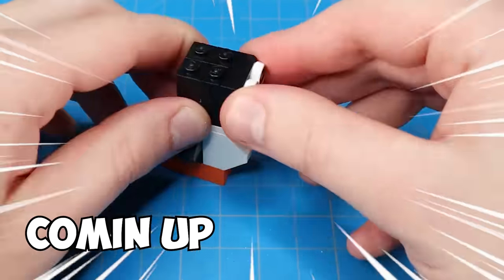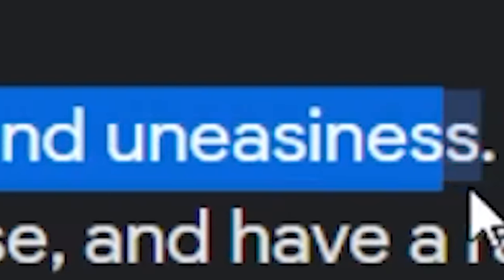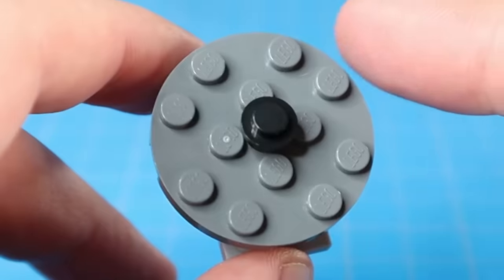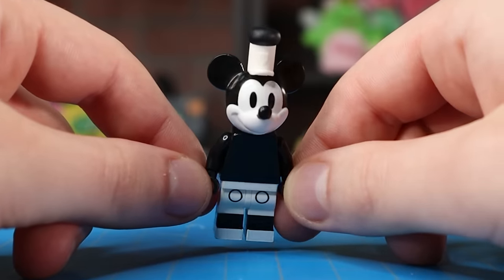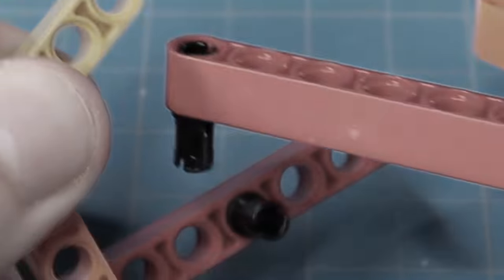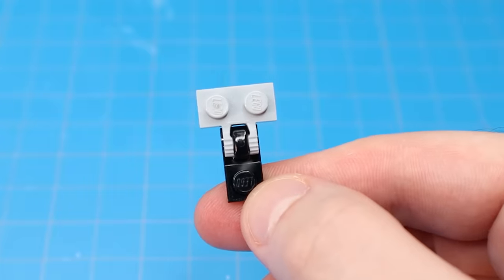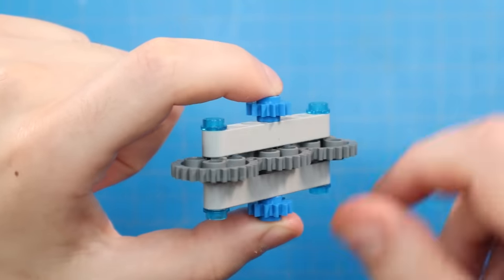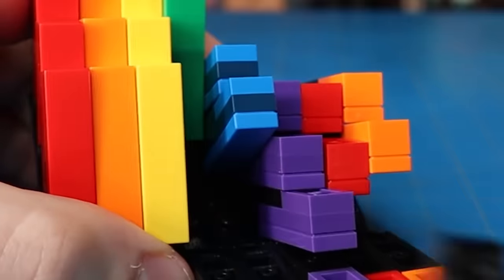10 EXTREMELY Satisfying LEGO Fidget Toys